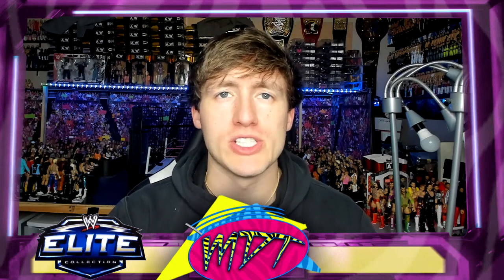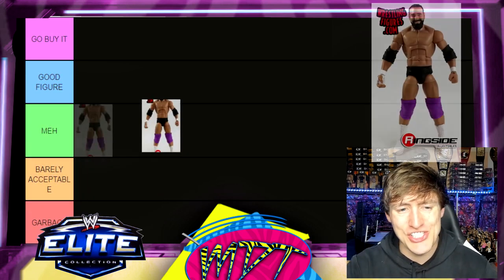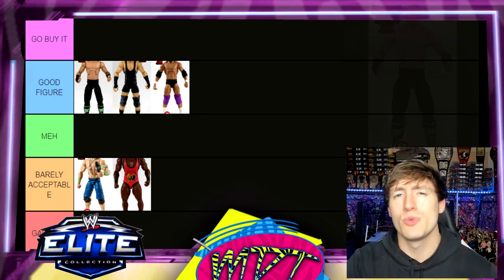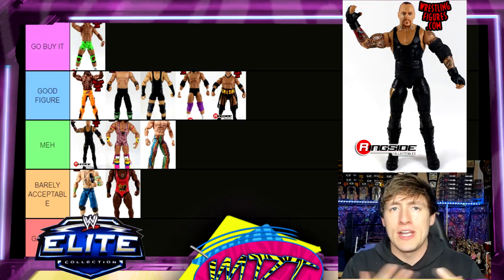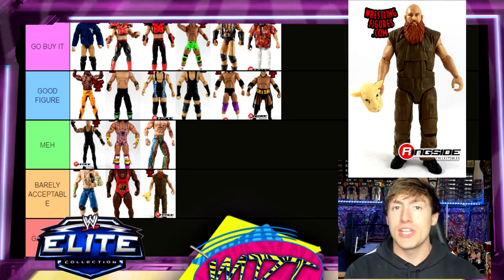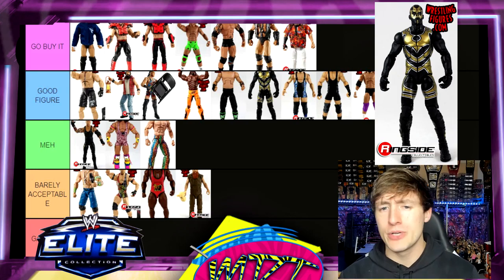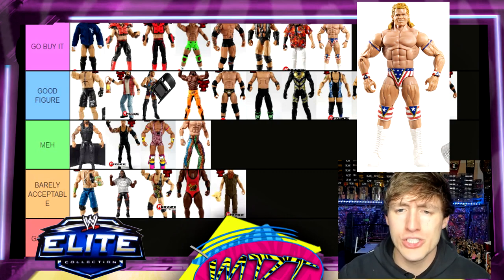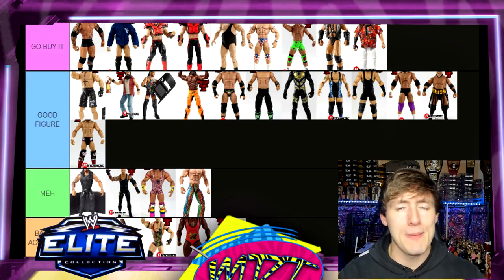RANKING WWE ELITE FIGURE SERIES 26-30 FROM WORST TO BEST!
In todays video MDT My Damn Toys is ranking every WWE Elite action figure in WWE Elite lines 26 through 30 from worst to best! This video will rank wwe elite series 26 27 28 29 and 30!